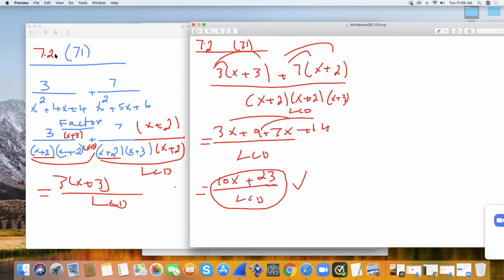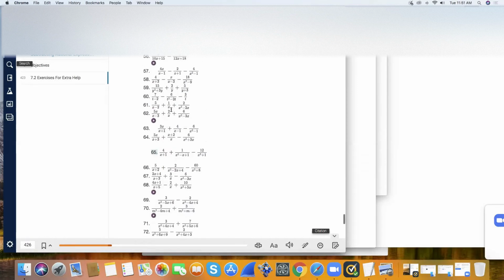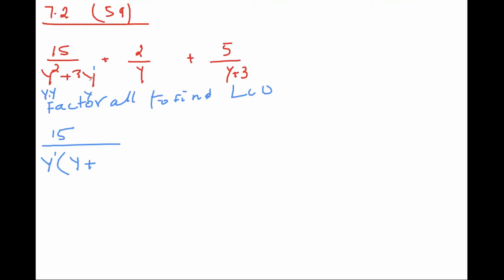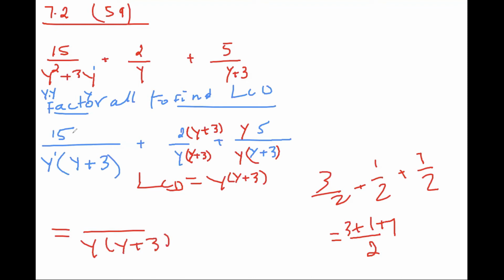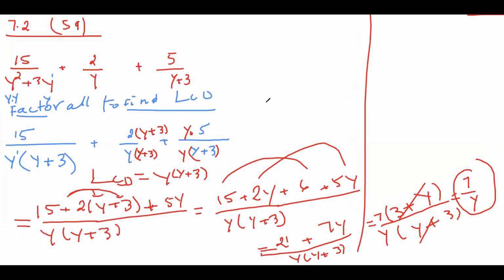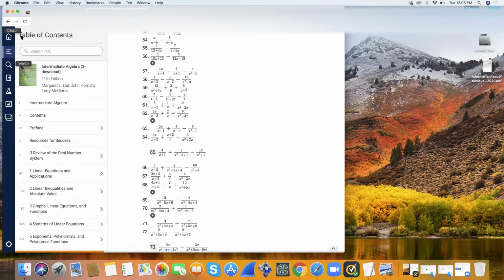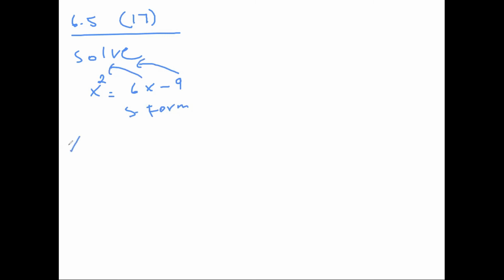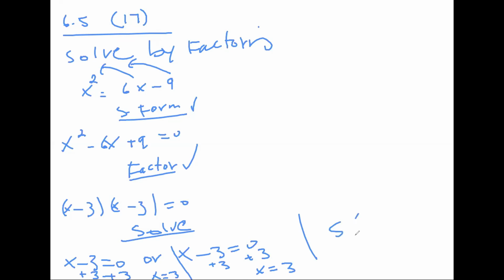Adding, Subtracting Rational Expressions - Solving Quadratic Equations (live Zoom class)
College Algebra

Questions/topics from:
-Greatest Common Factor and Factoring by Grouping, unit 6.1 from the syllabus

-Factoring Trinomials, Factoring Binomials Including Difference of Squares, units 6.2,6.3
-Solving Equations by Factoring, unit 6.5